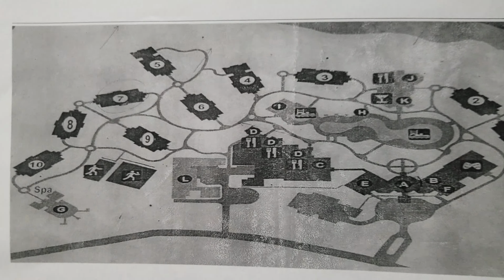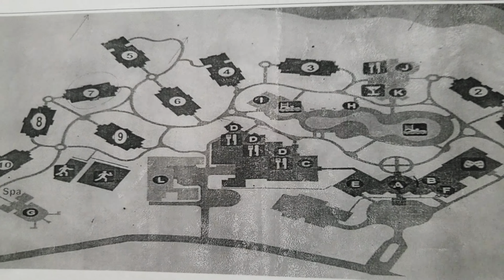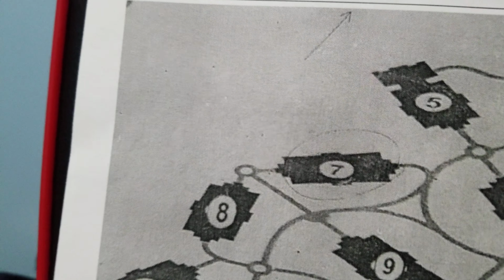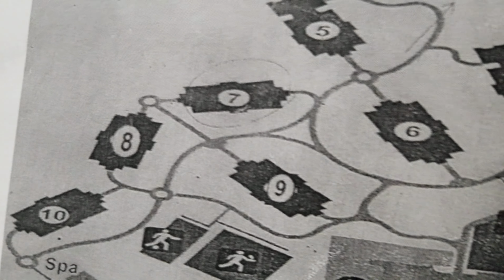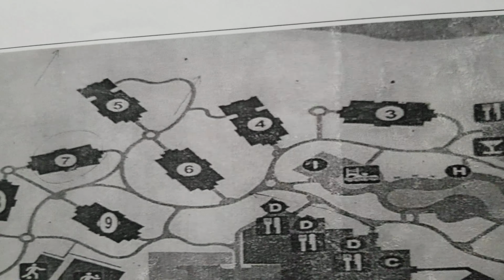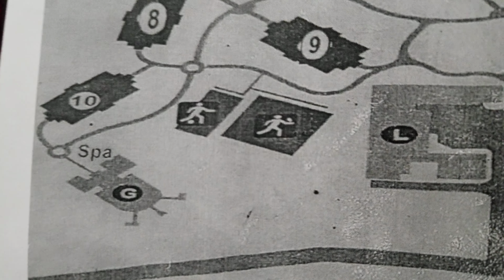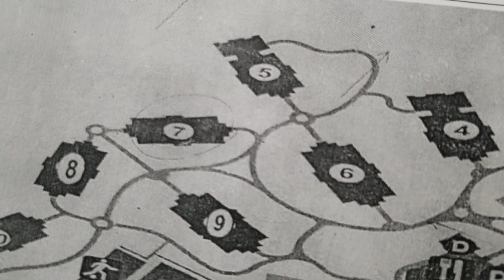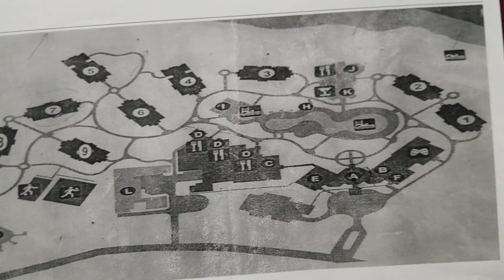Building Map of Memories Flamenco Beach Resort, Cuba